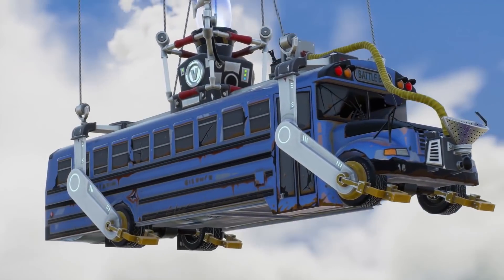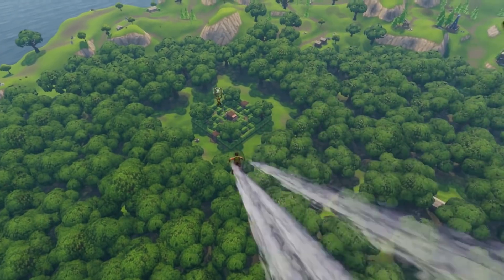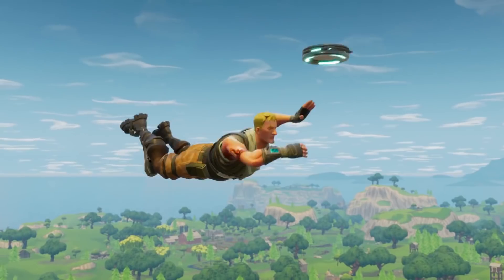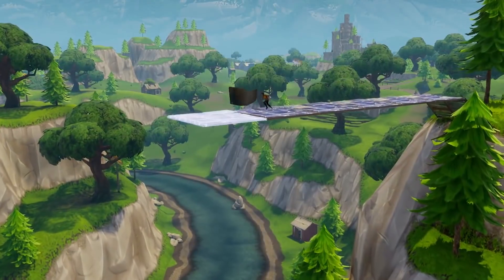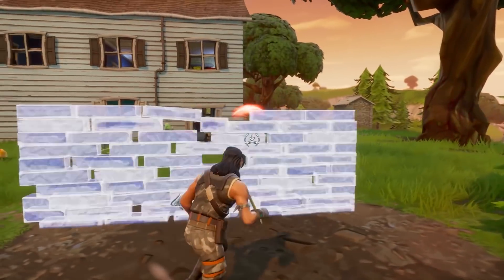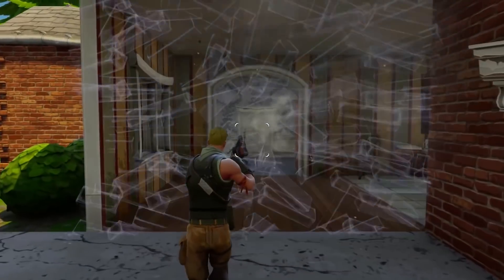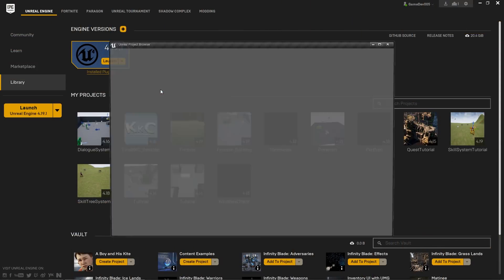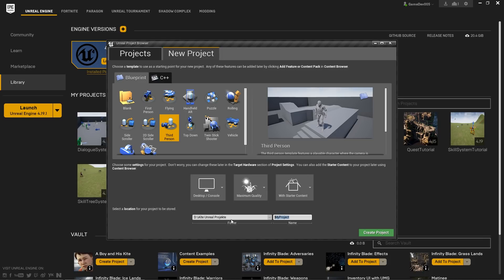Fortnite's Building System in Unreal Engine 4 (TEASER)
Video Description:
A teaser for my upcoming tutorial series about recreating the building system of Fortnity by Epic Games. See what awaits you in the series!